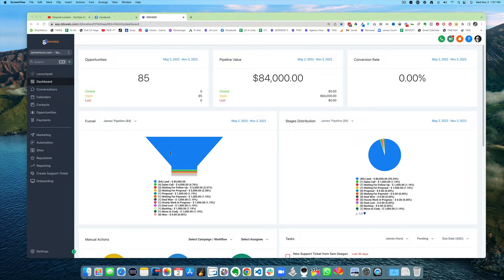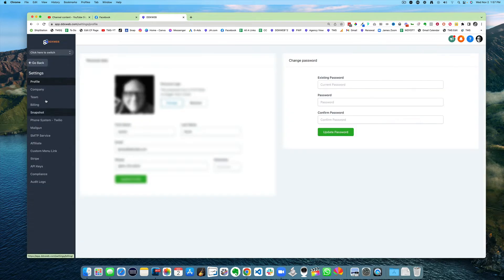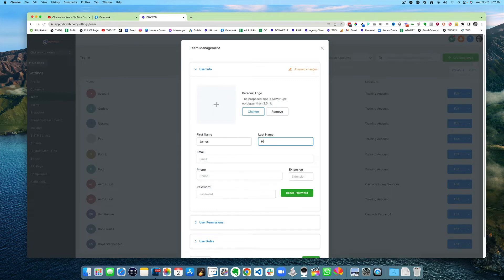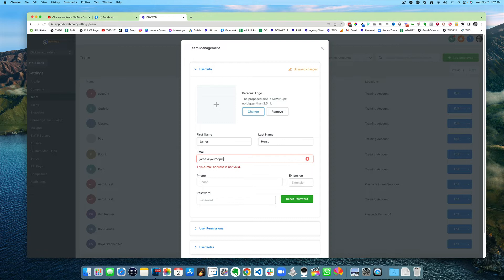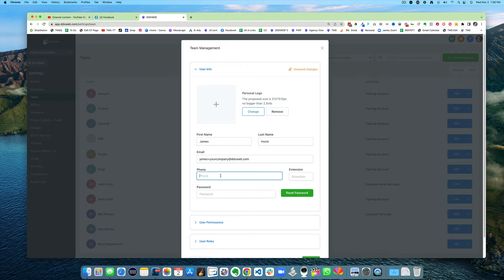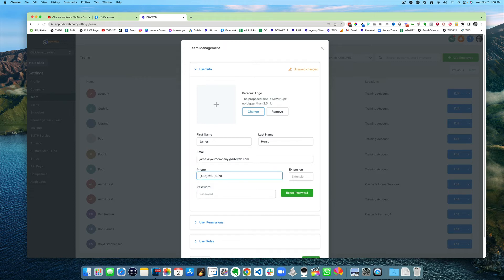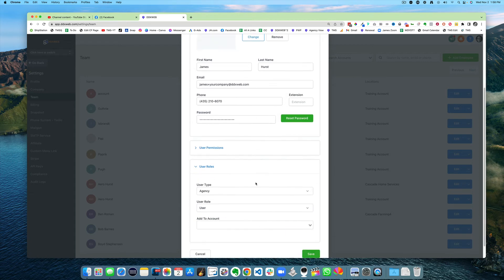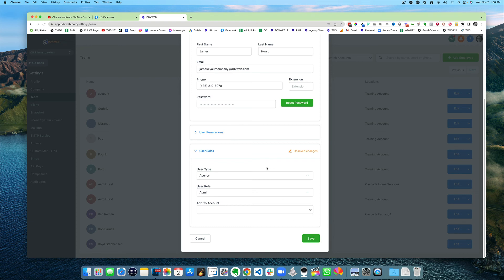How to add me as an Agency Admin to your Go HighLevel Account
James Hurst is an expert at HighLevel, ClickFunnels (Dream Car Winner) and many other Online Marketing Softwares.  He is also a software engineer and the host of The Marketing Show and owner of DDXWEB Marketing Agency. an agency on the $497 plan of HighLevel.